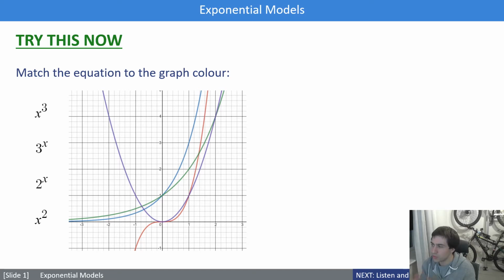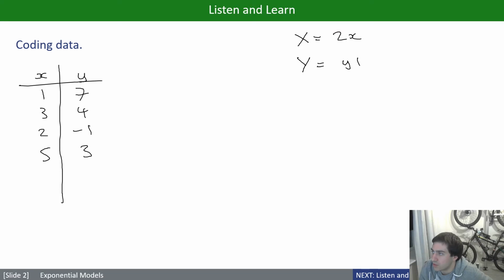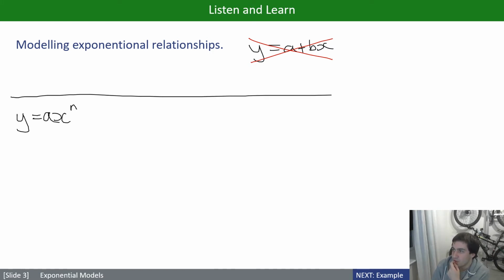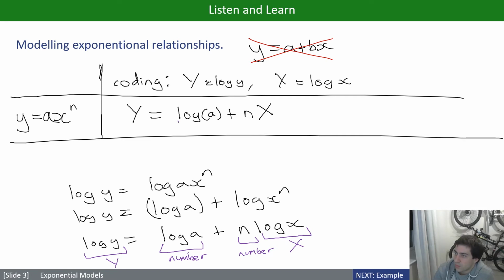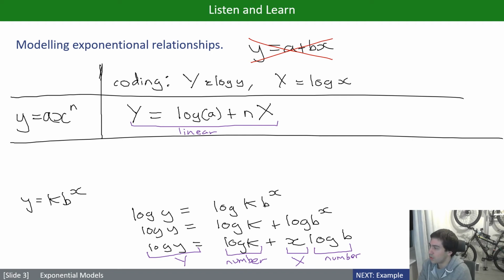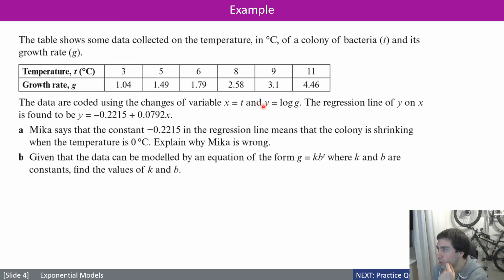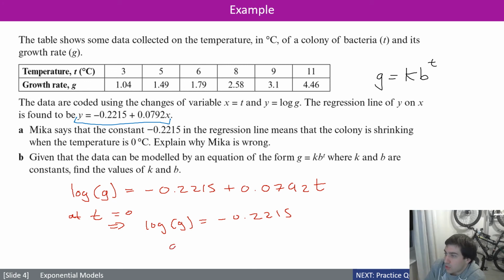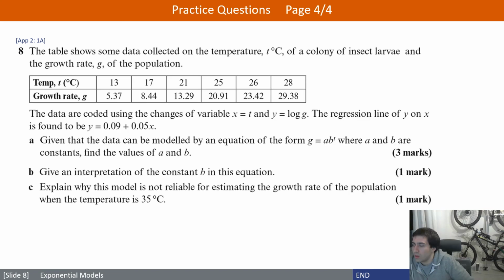S06 — Regression, Correlation and Hypothesis Testing — Exponential Models